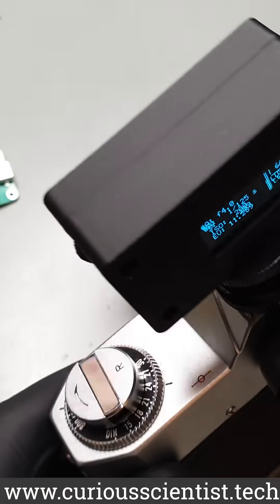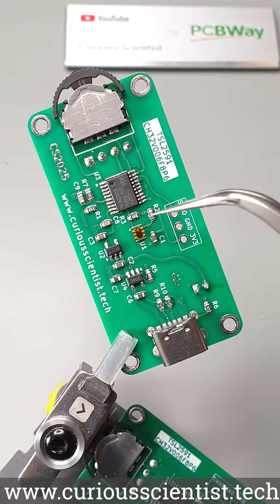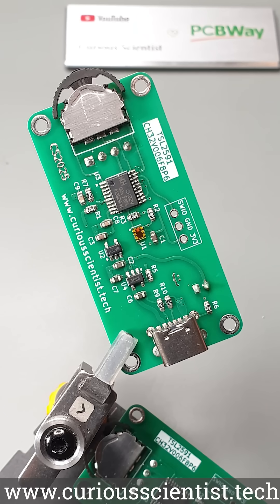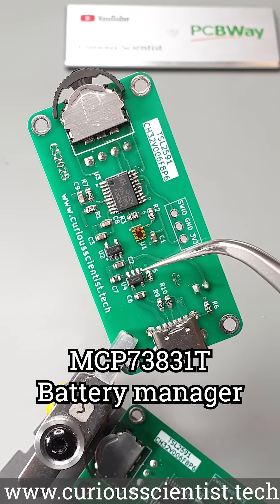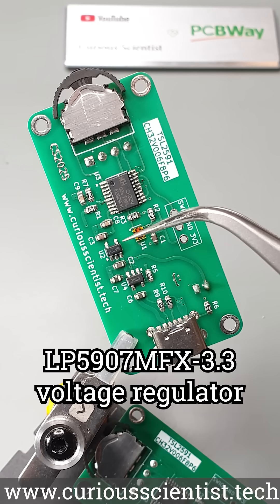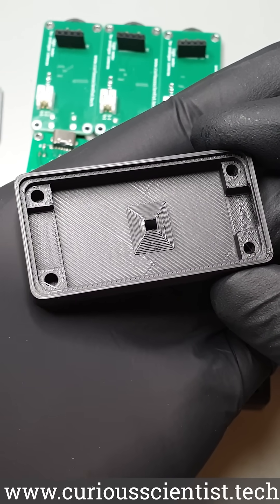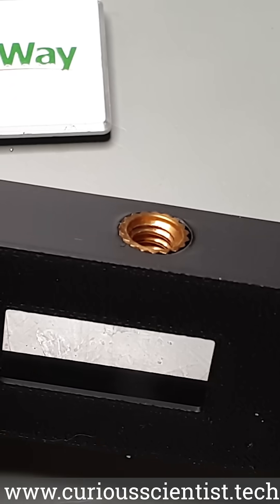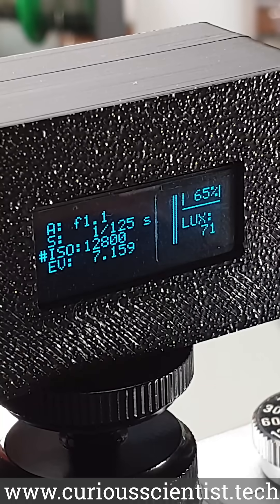lightmeter camera pcb circuitboards electronics CH32 microcontroller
In this video, I show you my new device, specifically developed for analog camera. It is a cheap, but reliable light meter based on the TSL2591 light meter chip and the CH32V006F8P6 microcontroller.

Cold shoe to 1/4" adapter
Lithium battery
CH32 Chip
OLED Display
Solder paste dispenser
Solder paste